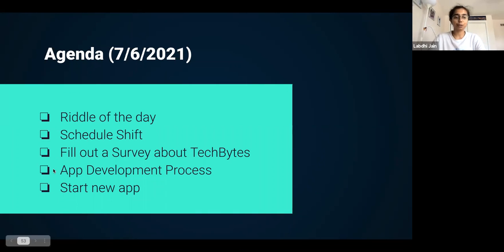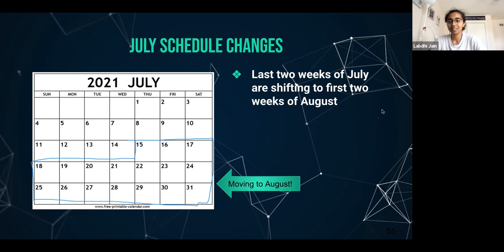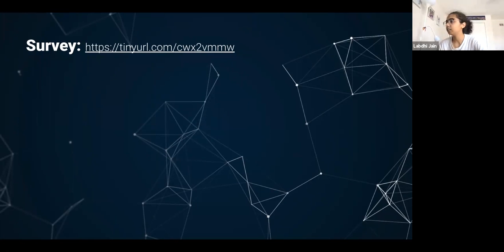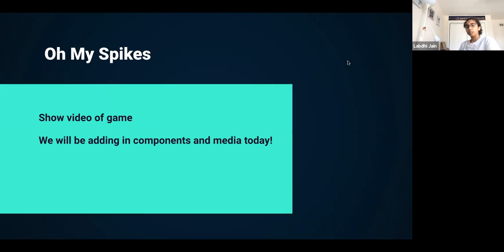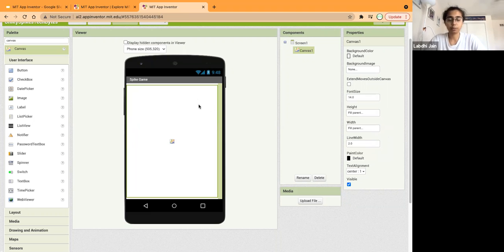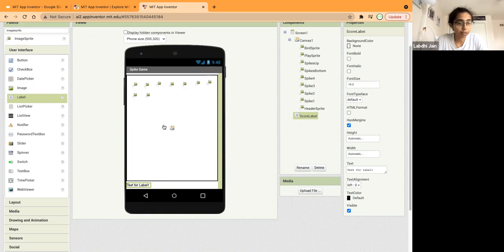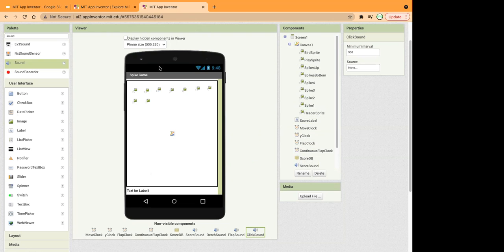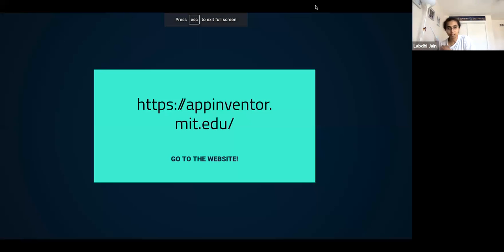Tech Bytes: MIT App Inventor - Week 5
Join us to learn how to make Android apps! We'll be coding in block-code and combining our skills with the MIT App Inventor. Come see how we can use buttons, text fields, images and much more to make a cool app which you can test out on your phone and share with friends and family! No prior experience is necessary.

Tech Bytes is our popular course for middle schoolers taught by advanced high schoolers. Classes are recorded live and posted on YouTube. The class code for Google Classroom is qaf7ibj. Join to view current and previous projects and lessons.